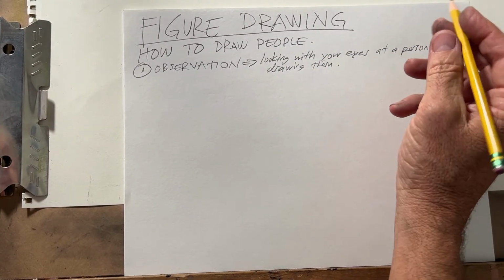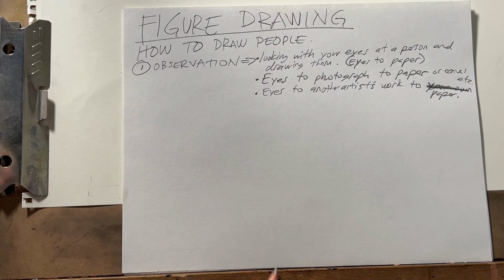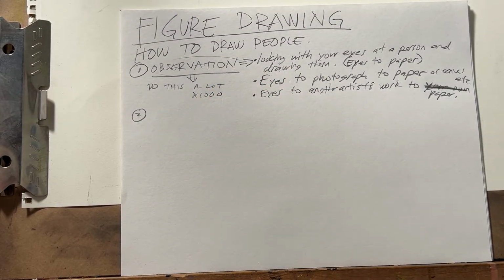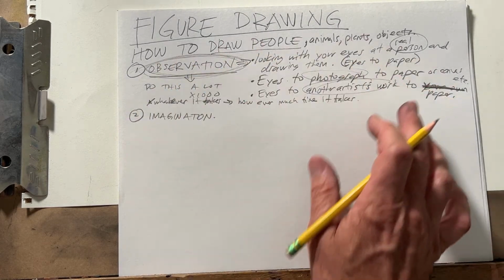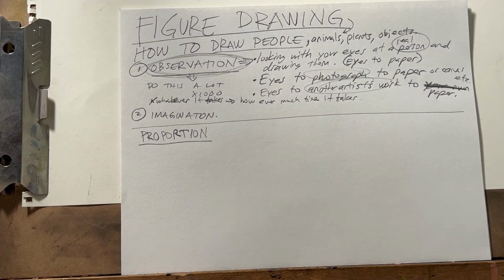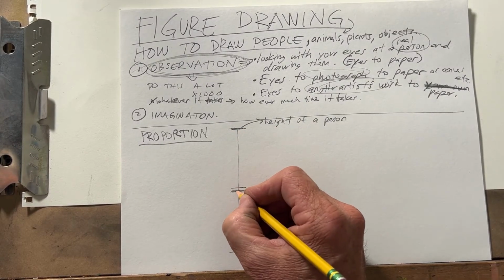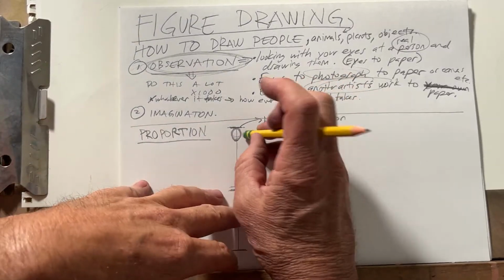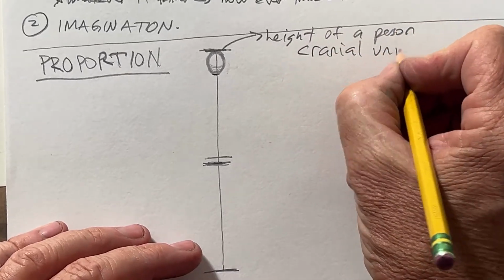How to draw people basics